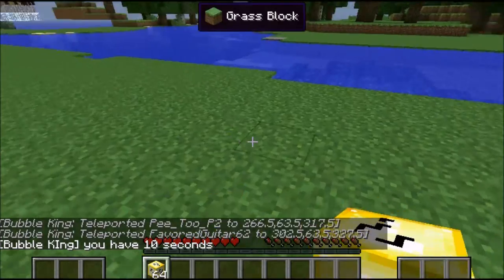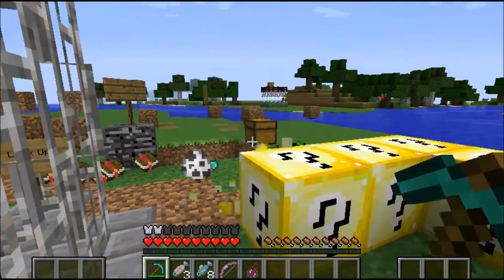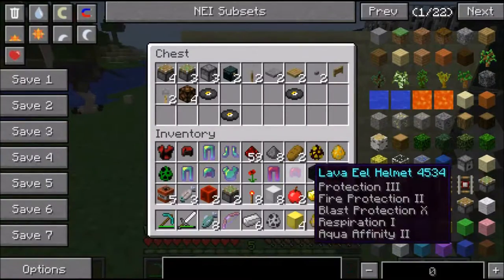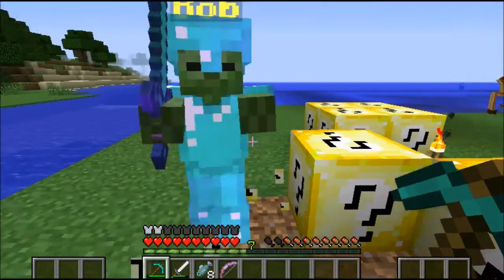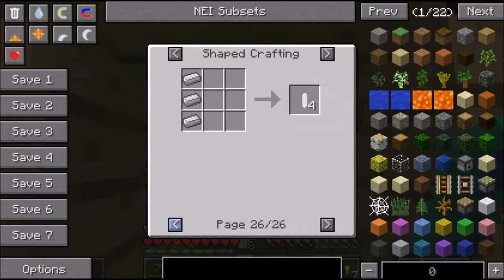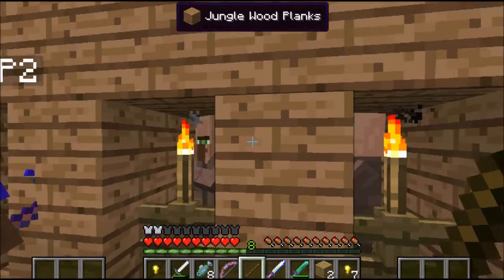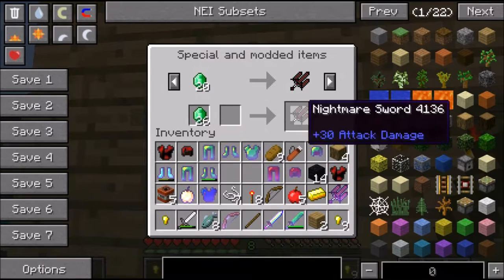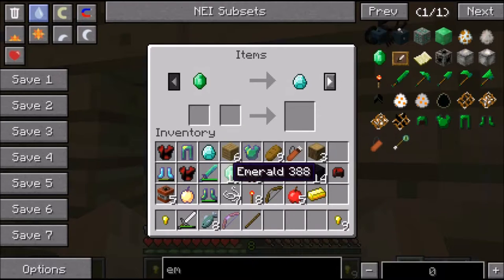Minecraft modded minigame Bubble King's Lucky Day ...1.7.10 Orespawn lucky block :Last episode!!!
In this series , after we both pulled the levers , we will have 10 seconds to place down lucky blocks and after that , we will open them , then we will trade with villagers and PvP on bubble king's head with some mobs (Molenoid/Nastysaurus, Triffid, Robo Warrior). Whoever dies or fall off loses , we will have 3 rounds , at the end of each round we have to set the difficulty to peaceful and turn it back to easy before the next round, but we can't use lucky potions, unlucky potions,Mobzilla/Royal Guardian/Queen Scale gear, diamond arrows, nether star arrows or teleporting arrows and we can only use one enchanted golden apple and one piece of ultimate gear.
This time we will use 1.7.10 Orespawn lucky blocks.